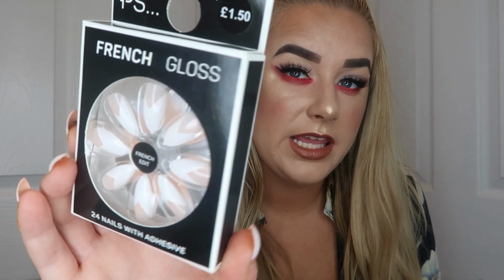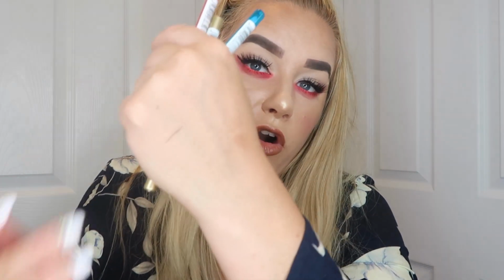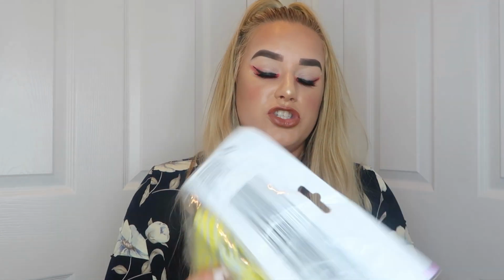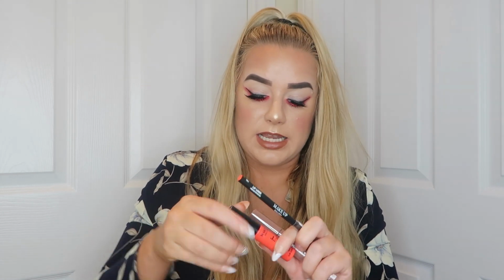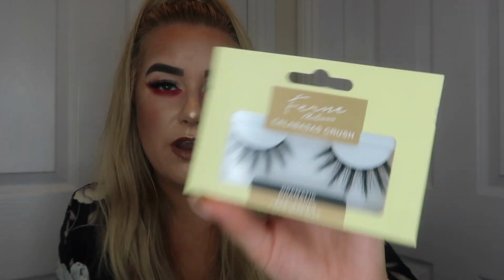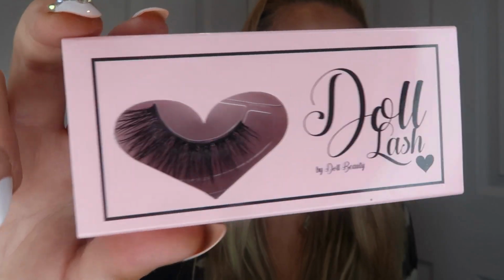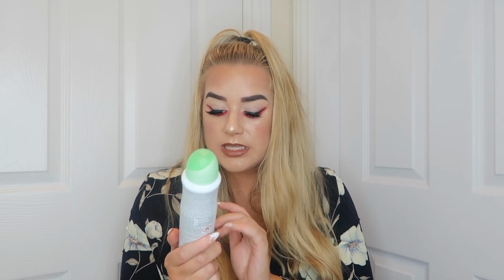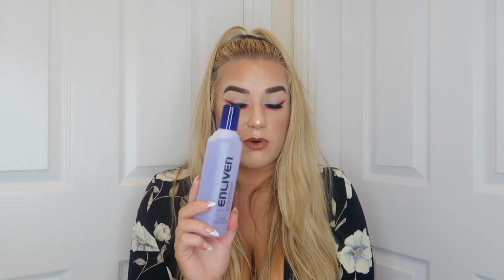HUGE COLLECTIVE BEAUTY HAUL - PRIMARK / HOME BARGAINS / DOLL BEAUTY | AMBER HOWE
Hey Babes!  I recently did a little bit of beauty shopping from various shops so decided I would do a collective beauty haul for you to see what goodies I purchased!

I'm Amber and I make videos about all things beauty, fashion and lifestyle related! . I chat about my latest beauty, makeup and fashion finds in my hauls and reviews. I take you along with me from time to time, showing you my daily life in my vlogs!

I Upload five times a week usually Monday-Friday but this can occasionally differ  ♡ ,